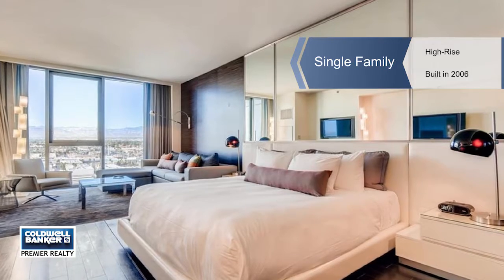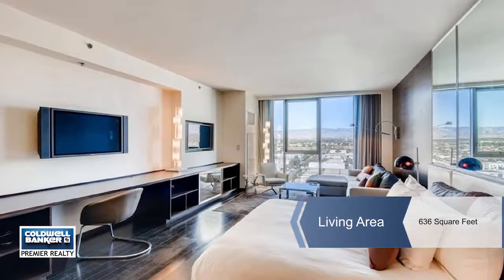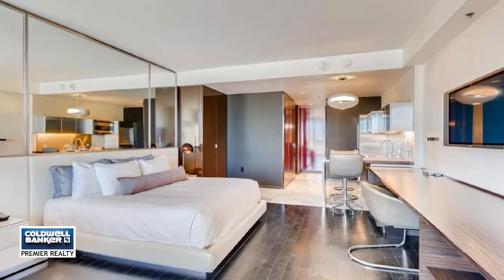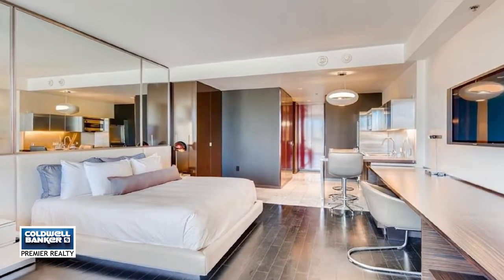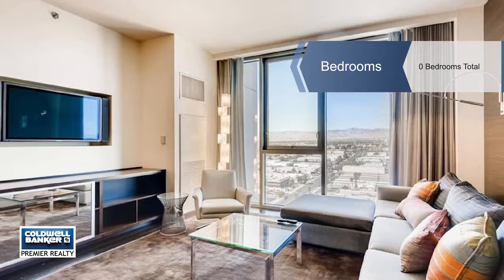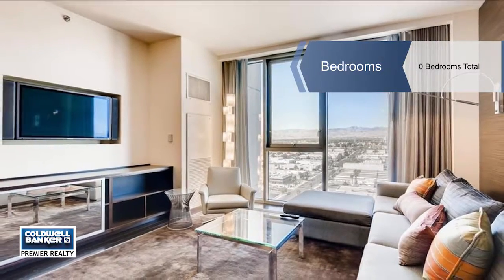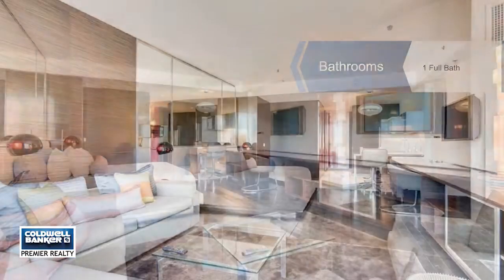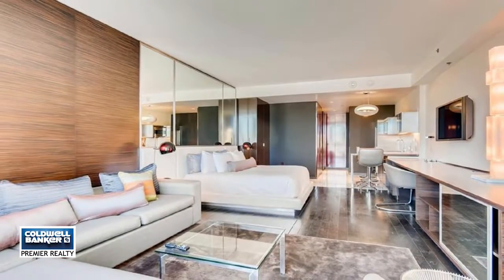4381 FLAMINGO Road #1609, Las Vegas, NV 89103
Amazing deal for one of the larger studio suites in the building! This contemporary fully furnished suite with a relaxing mountain view is located on the 16th floor. Enjoy the resort-style amenities, VIP check-in, and concierge services. A world-class property minutes from the famous Las Vegas Strip.